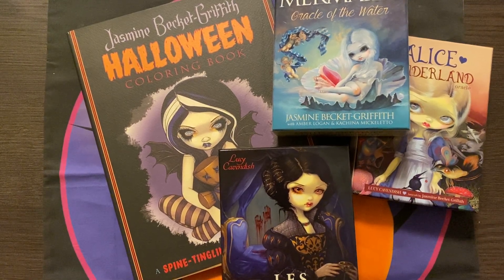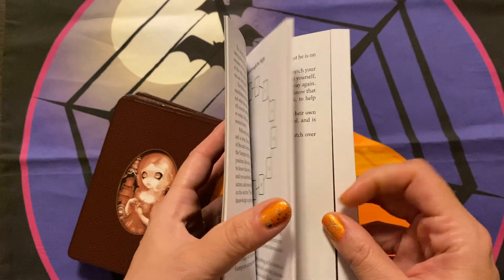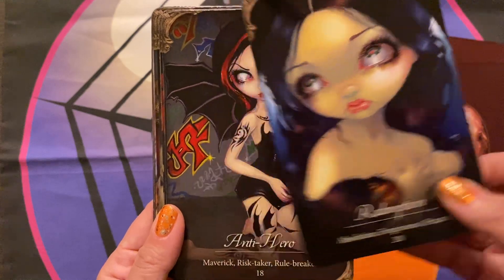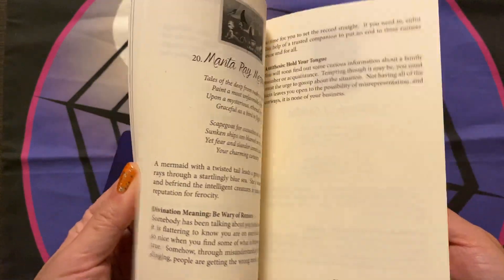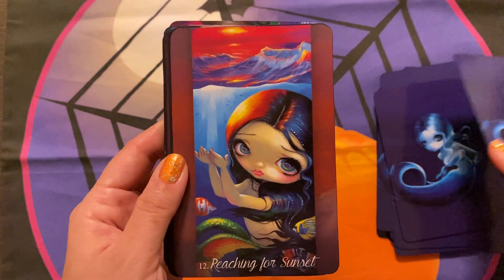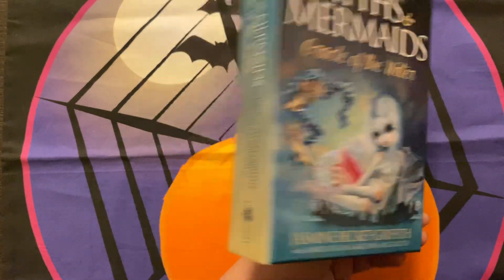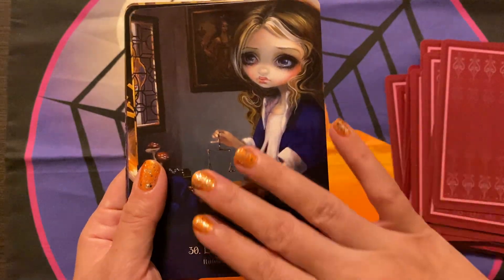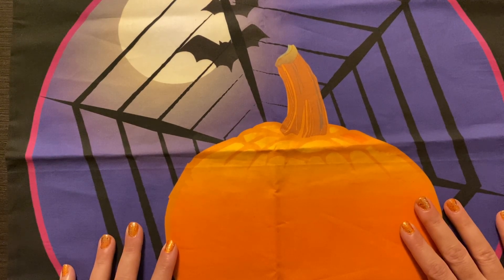Jasmine Becket - Griffith Oracle Decks 🖤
A look at the three decks I have, and a little ramble about the beautiful artwork 🖤